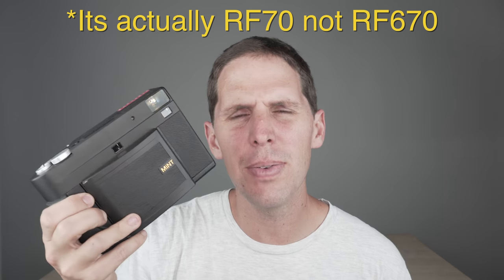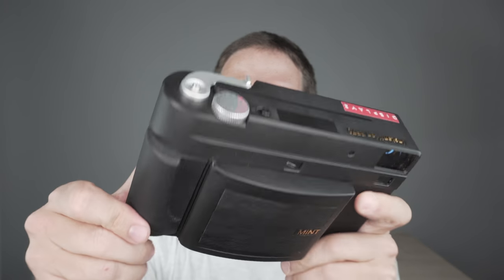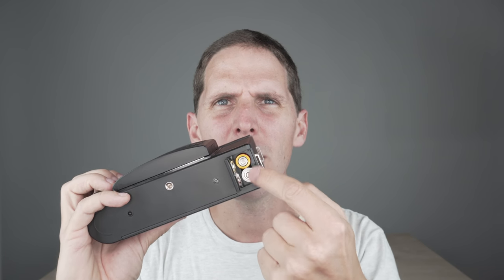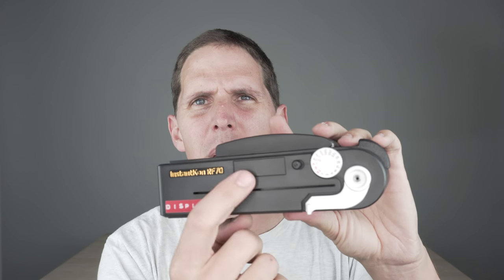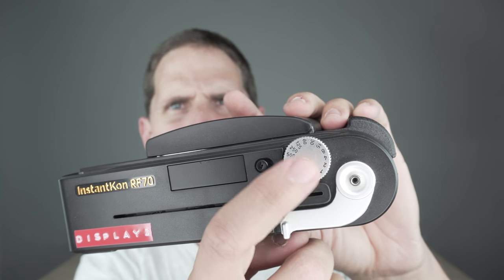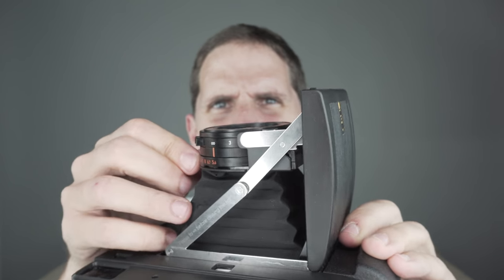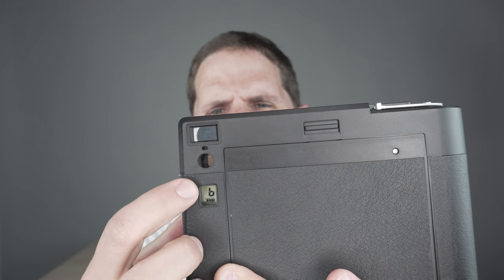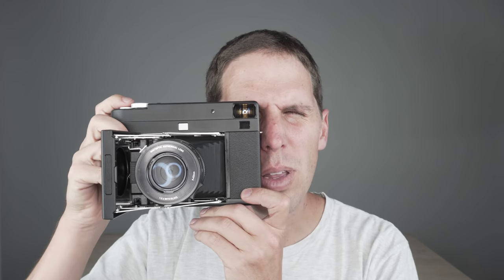Mint InstantKon RF70 || Overview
Main Camera
B Camera
Good mic
Run and gun mic
Lav mic